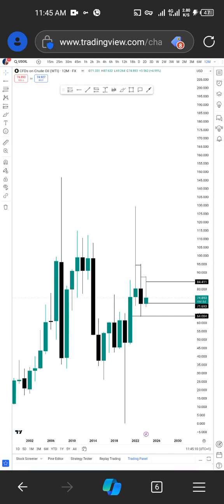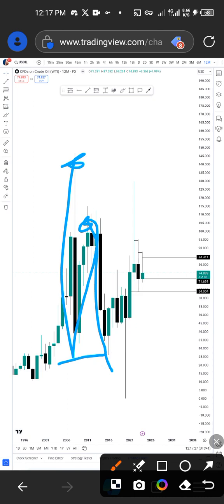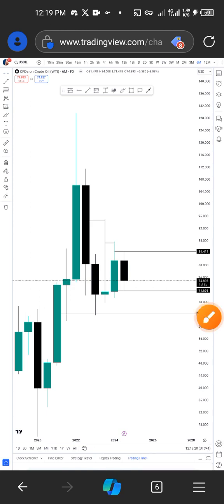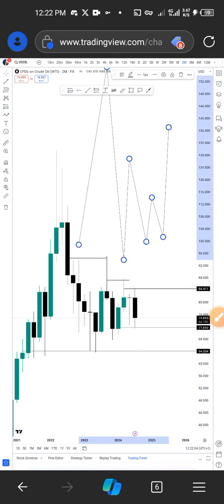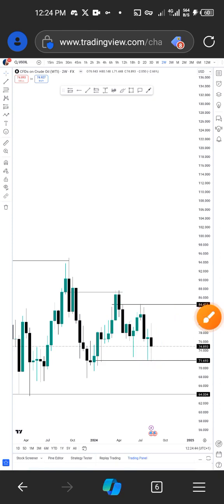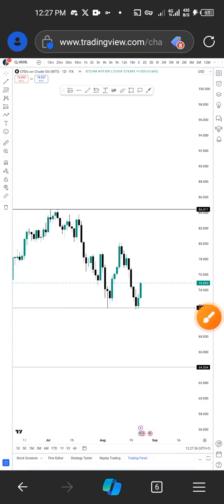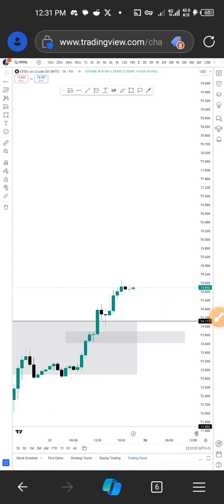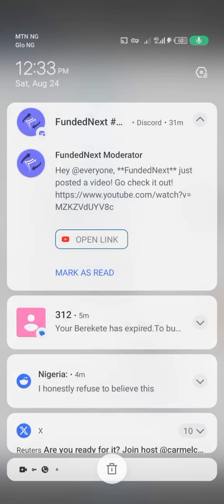USOIL. Trade Recap/Market Breakdown